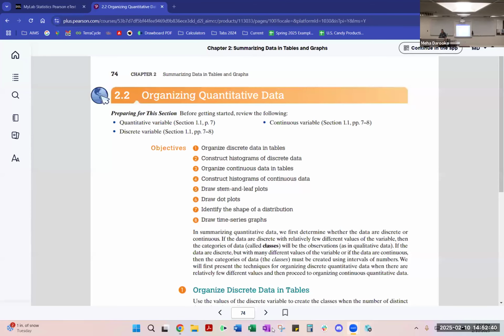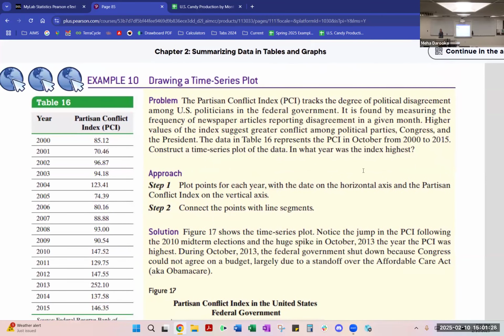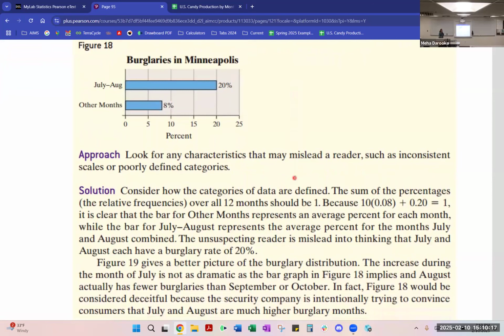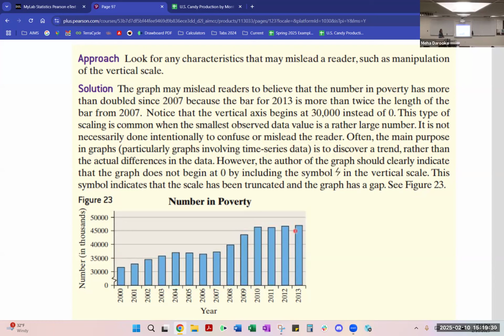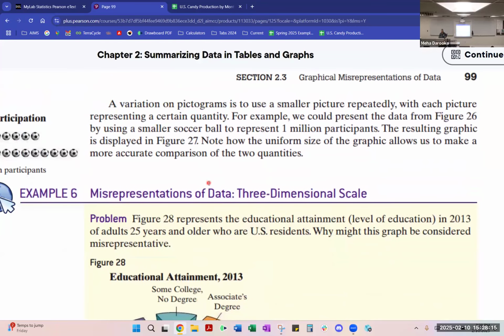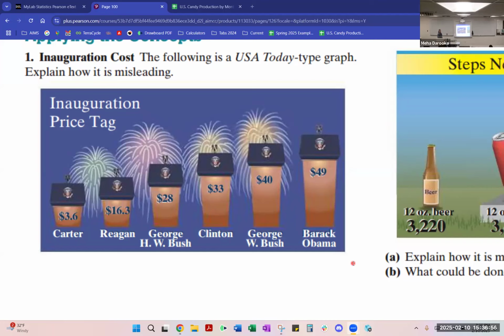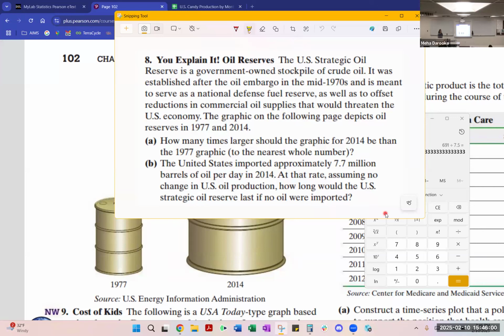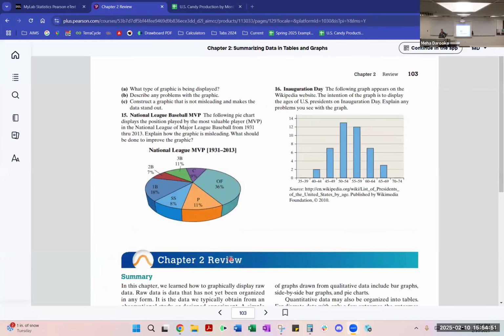MAT 1260 - Chapter 2 - Sections 2.2 & 2.3 - 02.10.2025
Quantitative Data, Histograms, Shape of Distribution, Graphs, Misrepresentation of Data